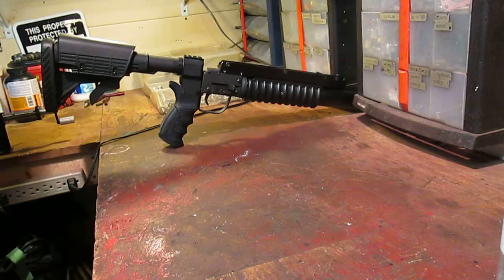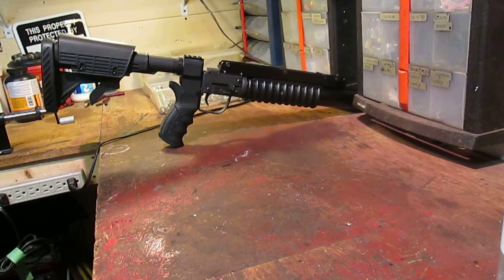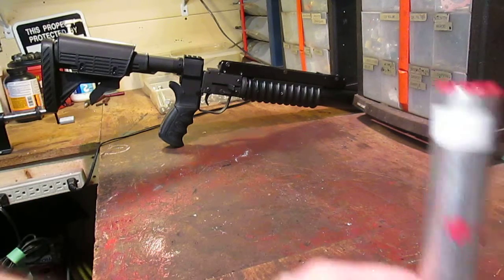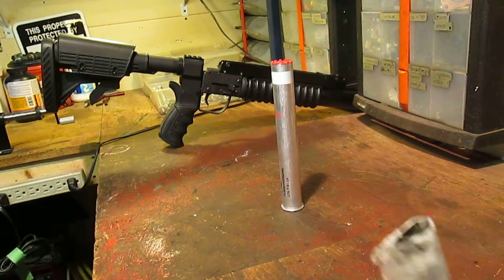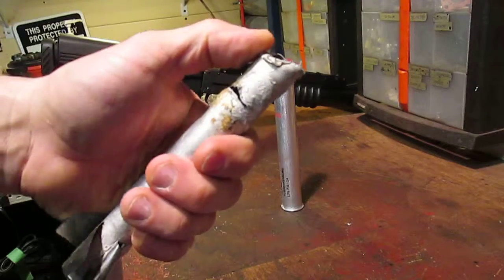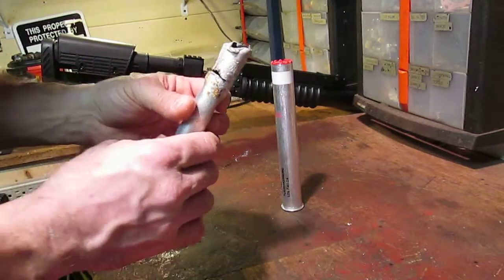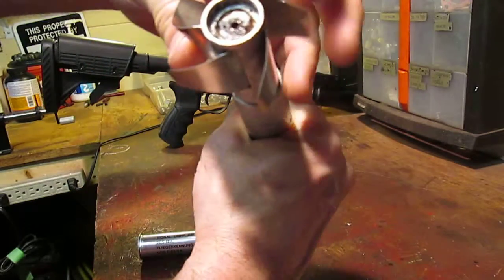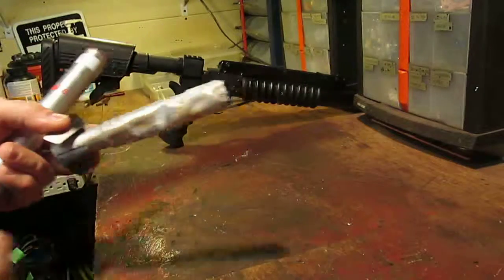fired 26.5mm rocket flare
Rocket flare travelled approximately 400 yards and took us almost an hour to find. The magnesium easily ate a hole through the aluminum husk.